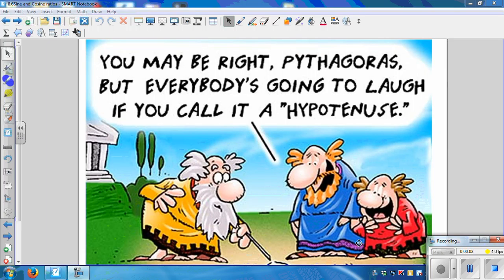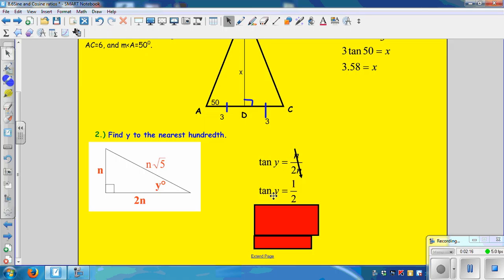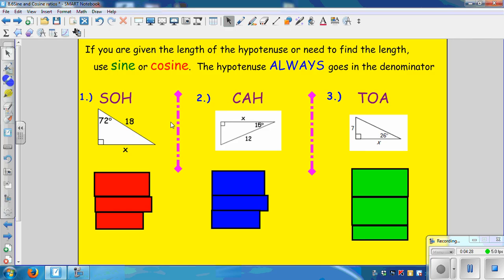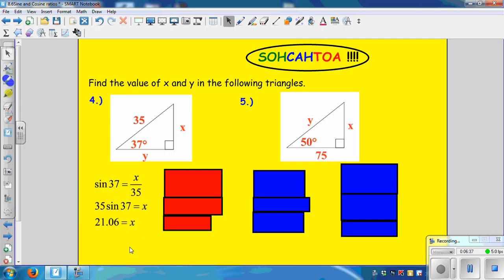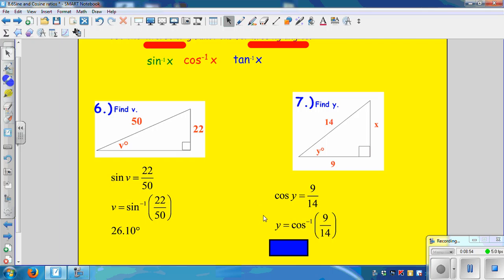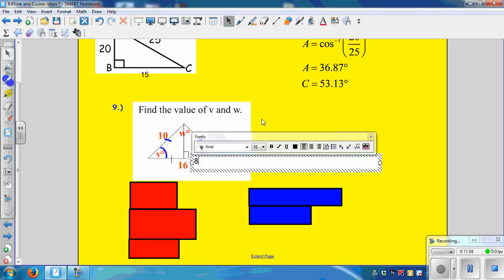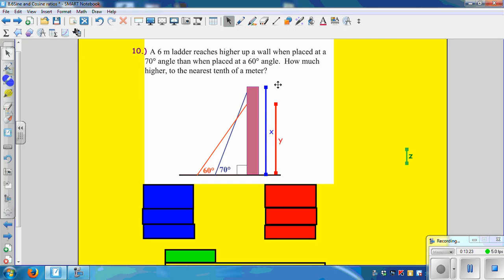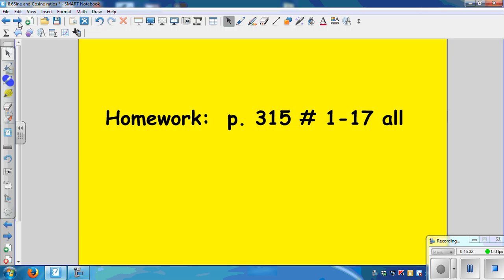8 6 Sine and cosine ratios